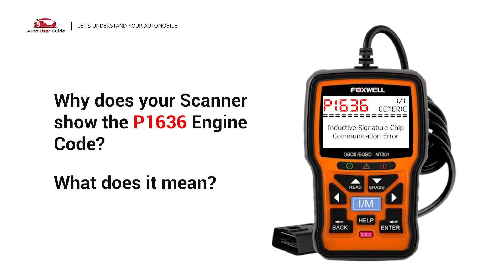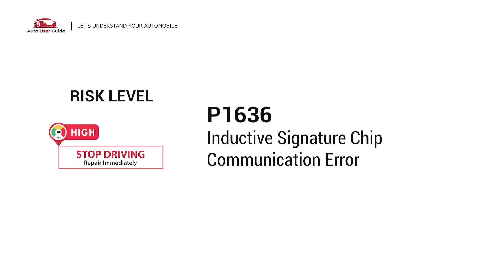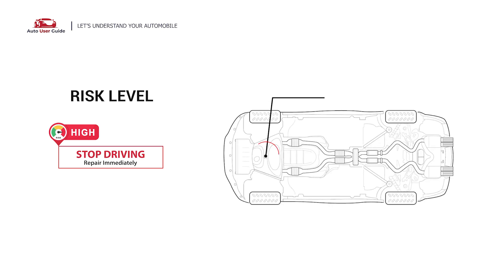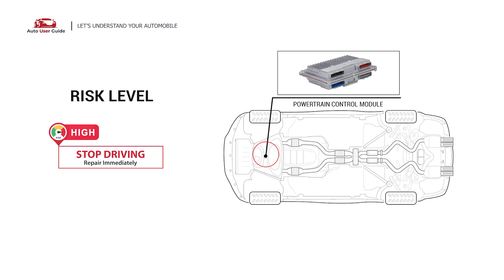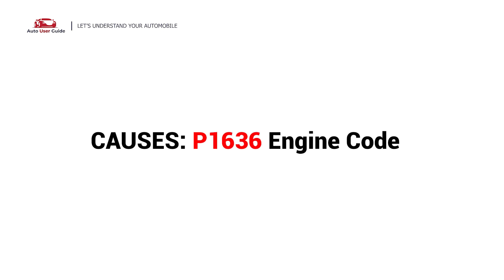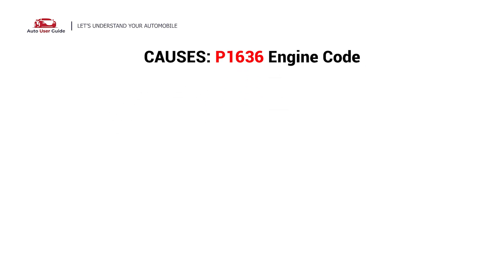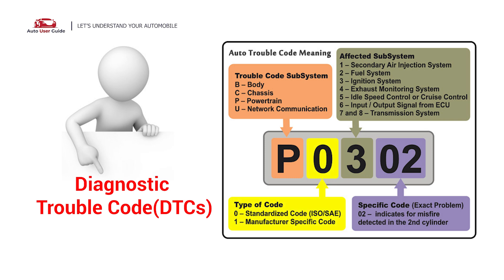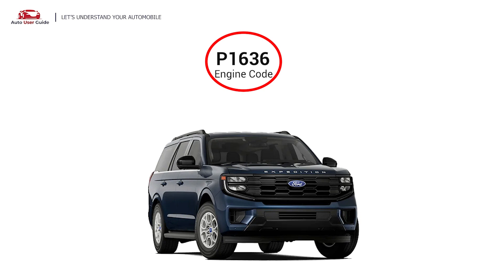What is P1636 : Engine Error Code Causes Explained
If your OBD-II scanner is showing a P1636 engine code, don’t panic! In this video, we’ll break down what P1636 - Inductive Signature Malfunction actually means and what may be causing it.

🛠️ In this video, you’ll learn:
✅ What the P1636 error code stands for
✅ Common causes triggering the code
✅ Symptoms you might notice in your vehicle
✅ How this code affects your vehicle’s performance
✅ Practical repair tips and solutions

P1636 often relates to powertrain control module (PCM) communication or an issue with ignition system signals, depending on your vehicle brand. It's crucial for engine timing and misfire detection, and neglecting it could lead to bigger issues.

Whether you're driving a Ford, Mazda, or another model, this guide will help you understand and potentially fix the issue — saving you time and money. 🧰